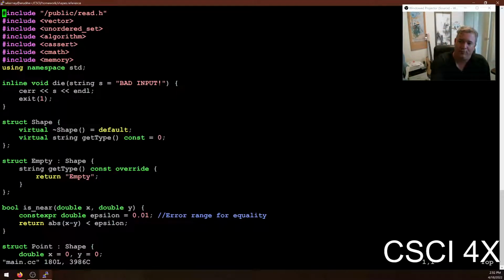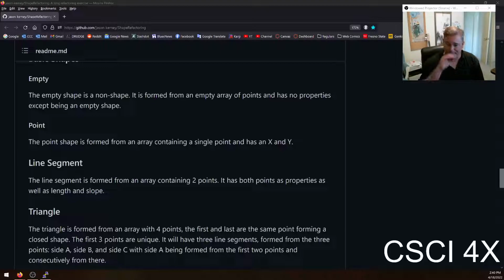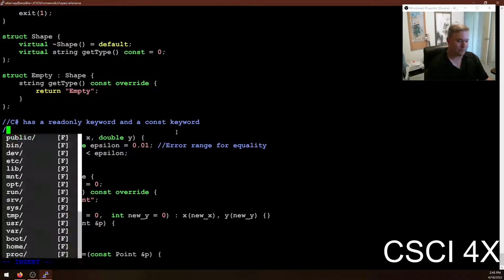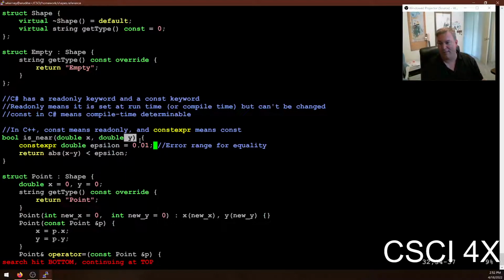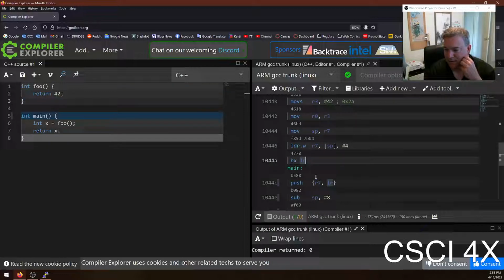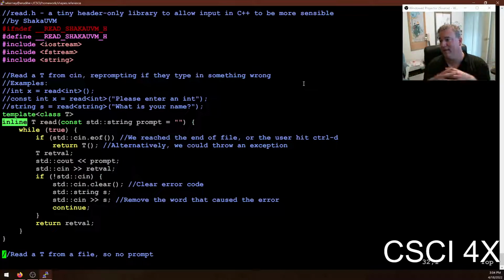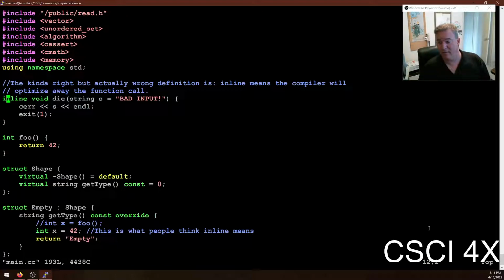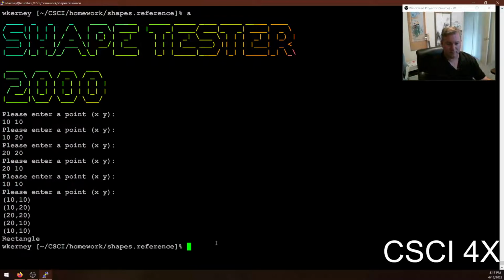Inheritance Part VI, Constexpr, Inline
Today we talked about three things while getting a new homework assignment to recognize shapes.

1) Virtual destructors. Needed. Sorry for not mentioning it earlier
2) Constexpr, like const, but ensures the value can be determined at compile time. Const values can be set at runtime, so constexpr is more strict.
3) Inline, and why it doesn't mean what you think it means, and what it's actually used for (weak linkage)